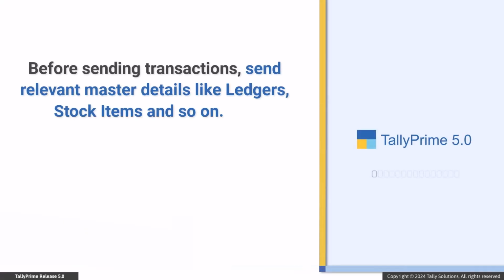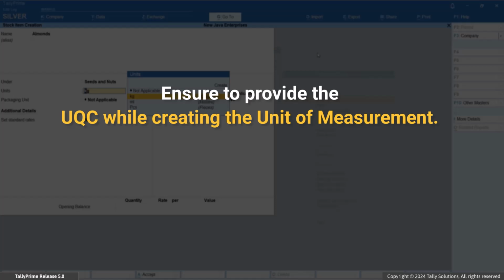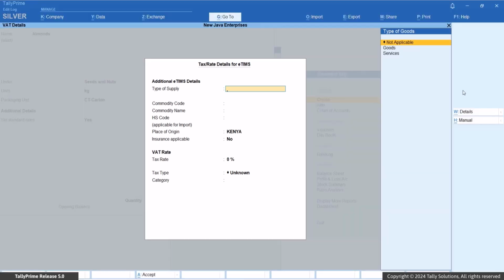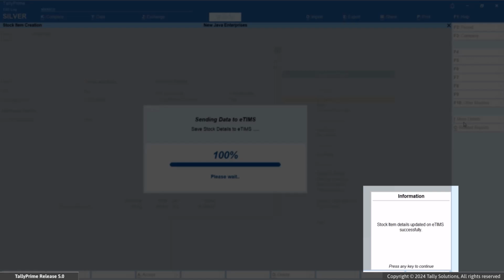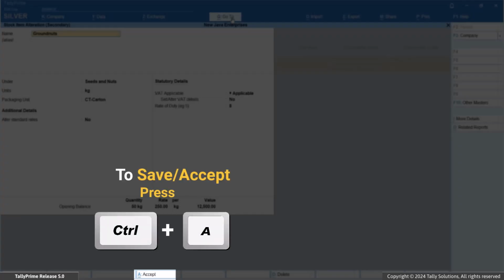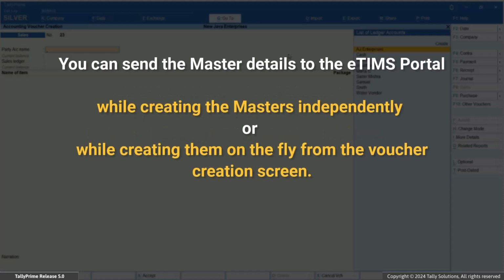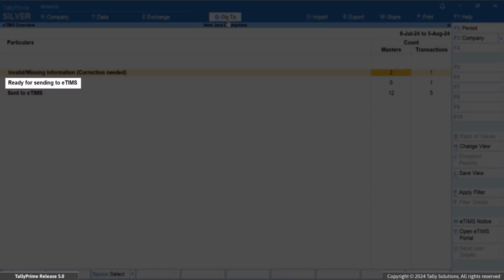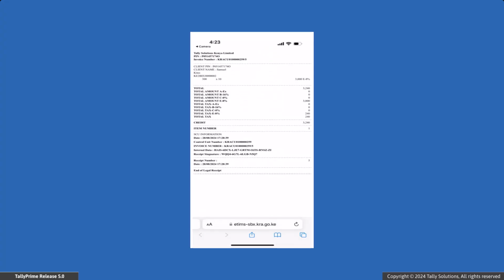How to send Transaction Details from TallyPrime to the eTIMS Portal (Kenya) | TallyHelp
This video demonstrates the way you can send transaction details from TallyPrime to eTIMS.
00:00 - Title and Introduction
01:04 - Send relevant Master details to the eTIMS Portal
05:07 - Send sales invoice details to the eTIMS Portal
07:23 - View sales invoice details by scanning the QR Code